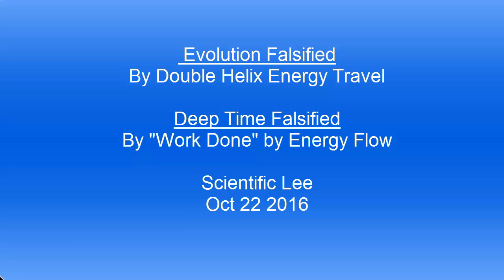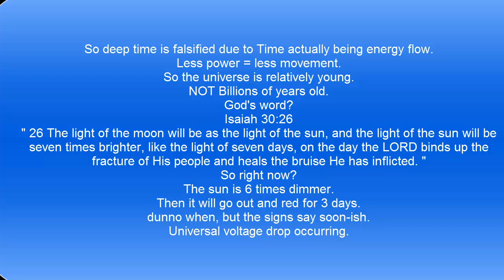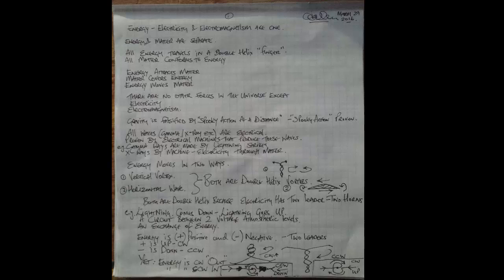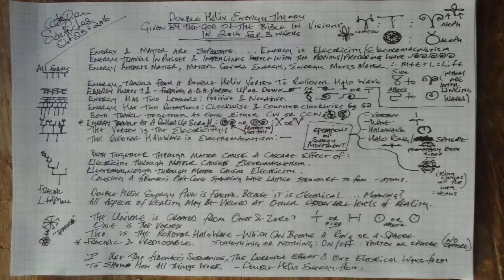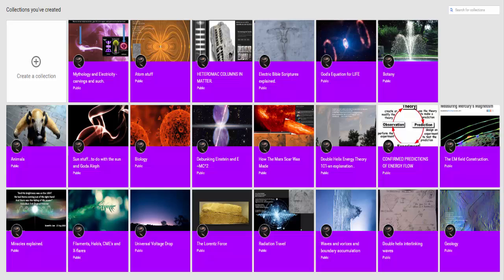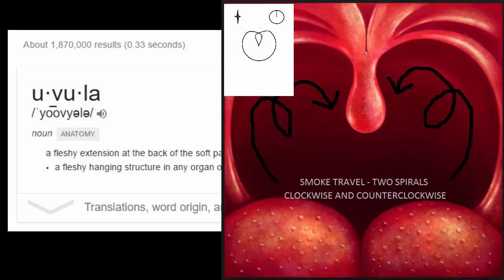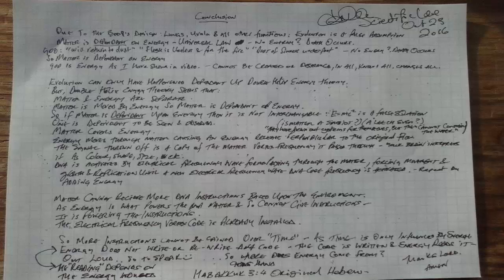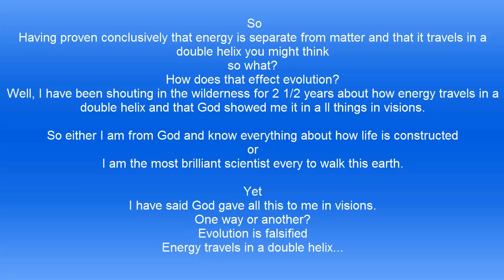Evolution/Deep Time FALSIFIED By Double Helix Energy Flow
Showing how Life is dependent on energy and is designed so.
for evolution to be true?
It would have to use double helix energy theory.
Which means all I have said is correct due to the way all living organisms ingest energy.

Time is the effect of energy flow.
Life is the effect of energy flow upon matter...which has a code and so is DEPENDENT  on energy.
So if matter is dependent on energy...it cannot be interchanged as the power reads the code...and cannot be interchanged
.energy and matter are separate.
confirming double helix energy theory from God.

All explanations are per visions from God showing me how all the universe works...I contain the small scroll.
..after refining the work with God's guidance I have come to the solution.

Double Helix Energy Flow Theory.
Vortex to horizontal wave.

Thanks Lord
Amen.